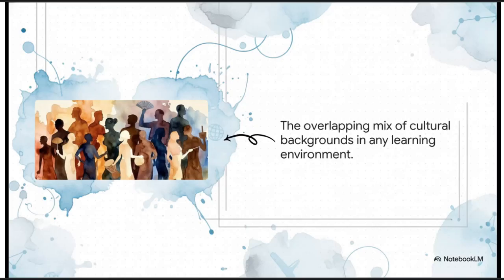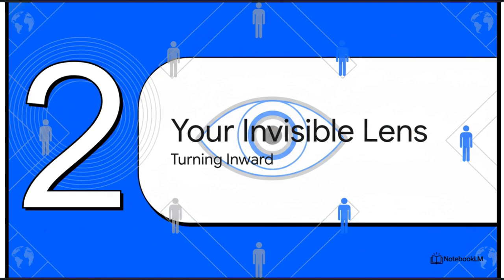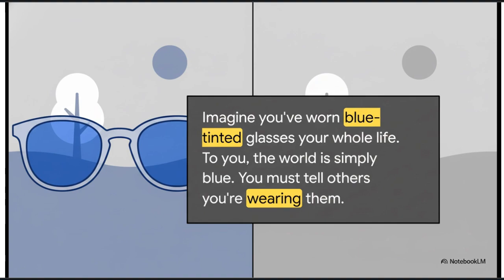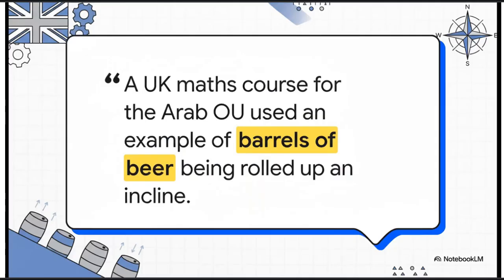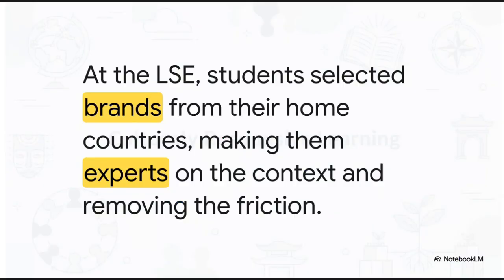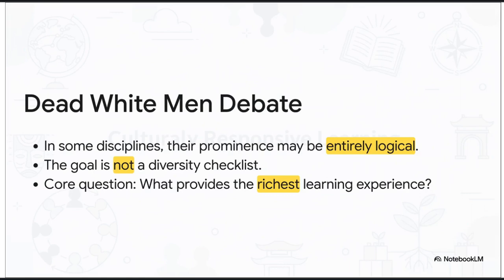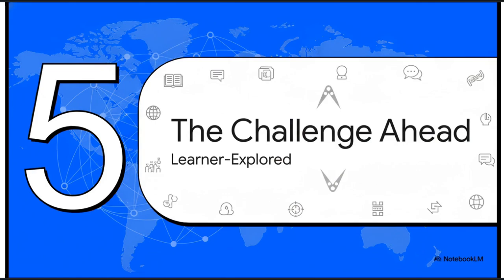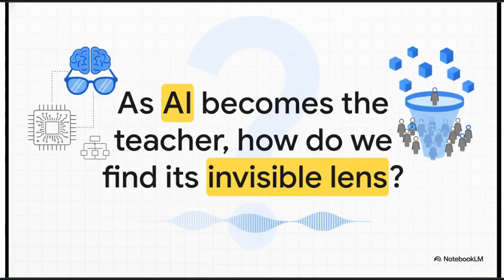Why do we design culturally responsive learning? Principle 3 of 10 Principles of Learning Design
Dr Simon Paul Atkinson’s third principle of learning design emphasises the creation of **culturally responsive learning**. This does not mean impossibly accommodating every cultural variation, but rather requires educators to consciously acknowledge their own **"ontology"** (nature of reality) and **"epistemology"** (rules of evidence). Educators must make their invisible cultural lenses visible to students—akin to explicitly stating one is wearing blue-tinted glasses—to prevent fundamental misunderstandings.

The sources contrast New Zealand’s explicit inclusion of the Māori worldview with the UK’s tendency to treat Western academic traditions as a neutral default. This unstated "default" places an exhausting cognitive burden on students from diverse backgrounds. To reduce **"cognitive friction,"** designers must avoid culturally alienating examples, such as using beer barrels in math problems for Arab students. Instead, educators should foster **"cultural autonomy"** by allowing learners to draw on their own cultural backgrounds in assignments.

Furthermore, course designers must audit reading lists to include diverse viewpoints, such as Neo-Confucian epistemology, and implement the **POISE framework** to help students discuss their differing educational backgrounds. Finally, as AI tools become ubiquitous, users must actively interrogate these systems for hidden, programmed cultural biases.

This is an AI-generated dialogue based on my writings on my substack.